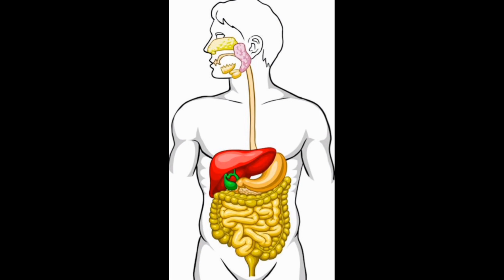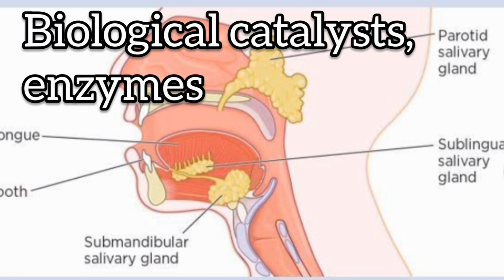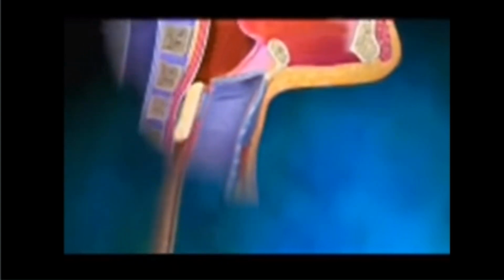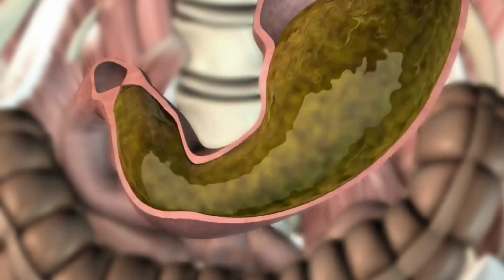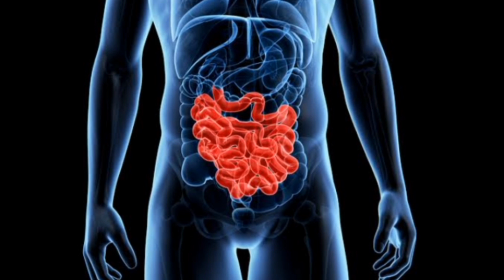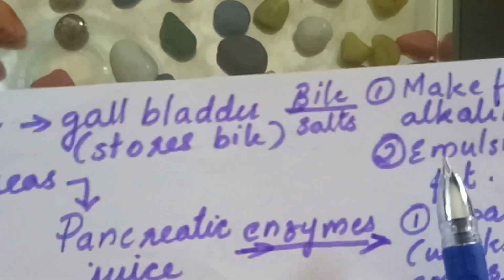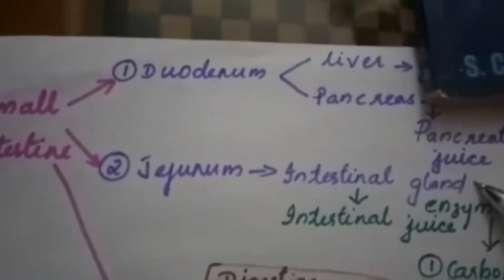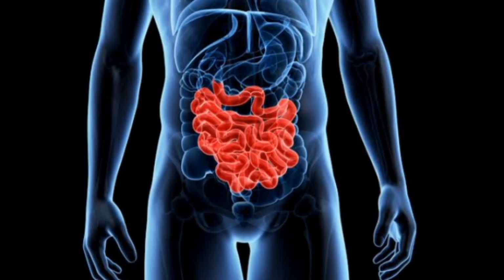CLASS 10 BIOLOGY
Chapter 6
LIFE PROCESSES